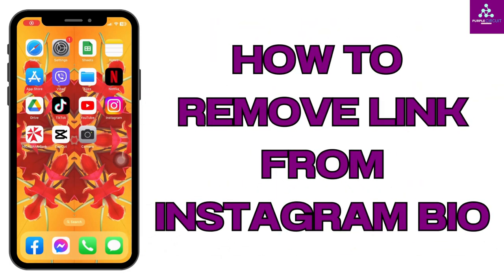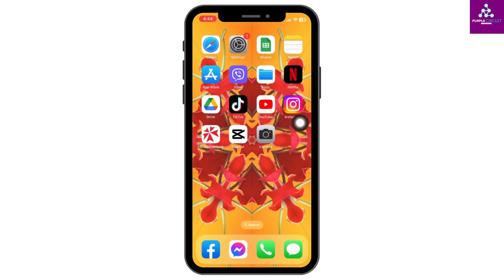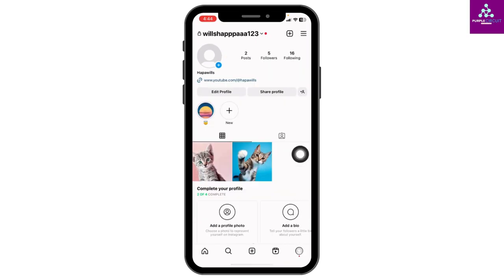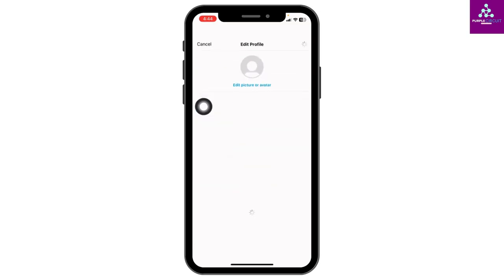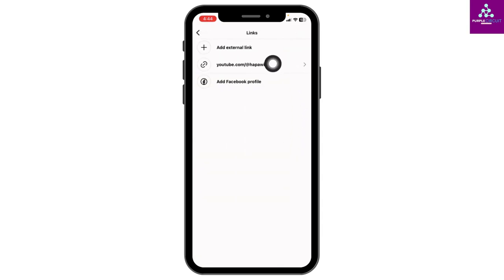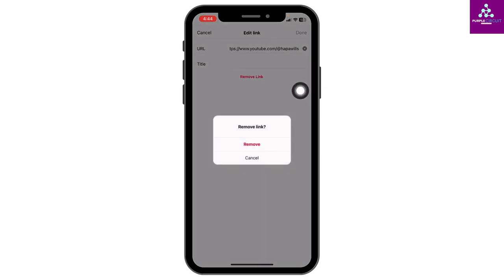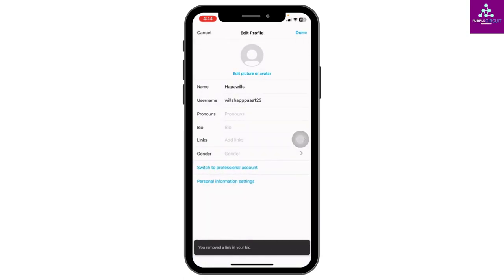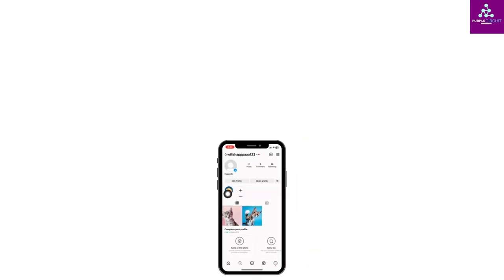How To Remove Link From Instagram Bio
"Want to declutter your Instagram profile? Whether you've linked to Facebook, a fundraiser, or any other site, the link in your bio is prime real estate. In this tutorial, we'll guide you step-by-step on how to remove a link from your Instagram bio with ease.

Key Topics Covered:

-The simple steps to remove any link from your Instagram bio.
-Troubleshooting: What to do if you can't remove the link.
-How to undo a removed link in case you change your mind.
-Tips on managing and optimizing your Instagram bio for better engagement.

Whether you're looking to disconnect your Instagram from Facebook or just want a cleaner profile, this guide has got you covered.